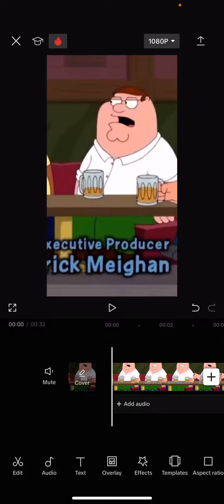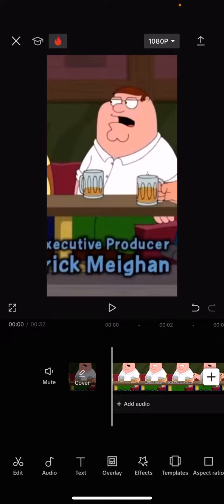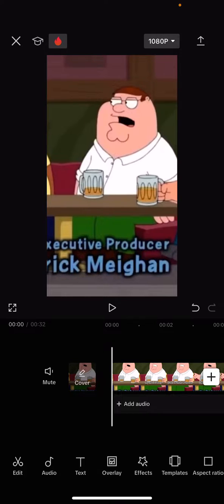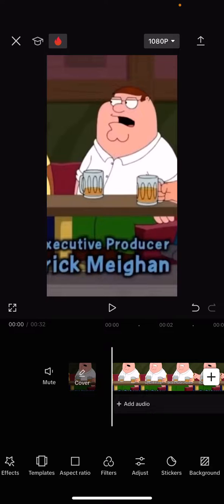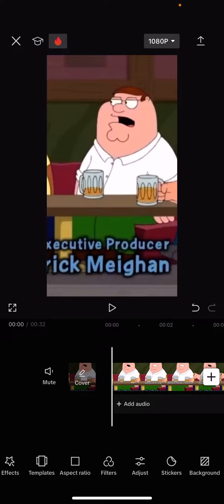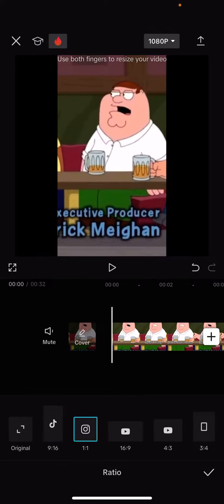How To Change Your Aspect Ratio To Instagram Aspect Ratio on Capcut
In today’s video, I will teach you how to change your aspect ratio to the Instagram aspect ratio for your video clips on Capcut. This is extremely helpful and easy to use so make sure to watch the video until the end.